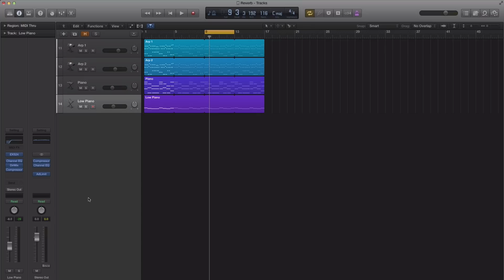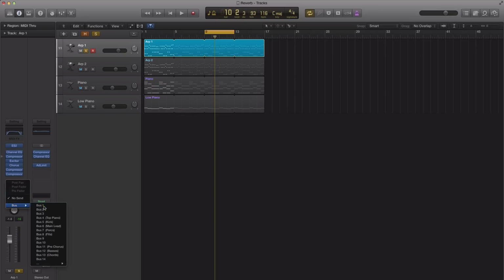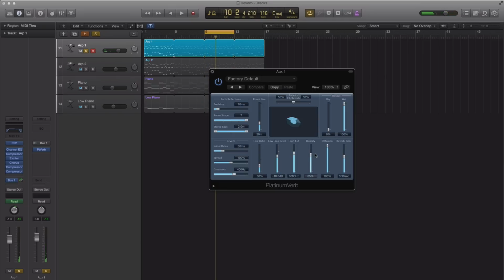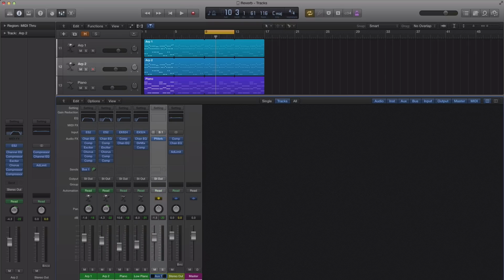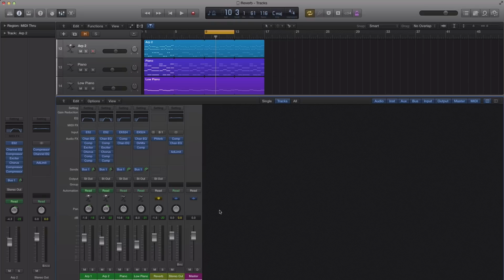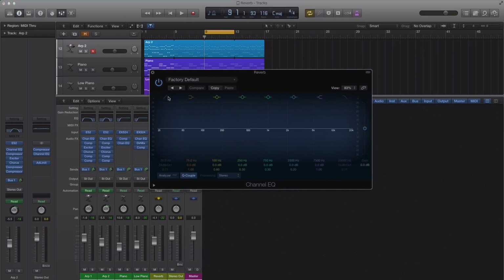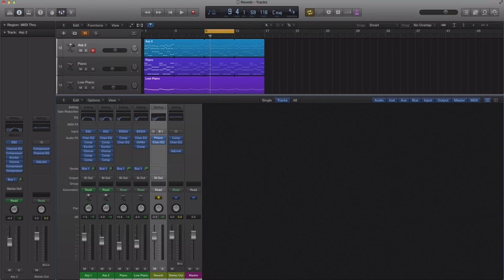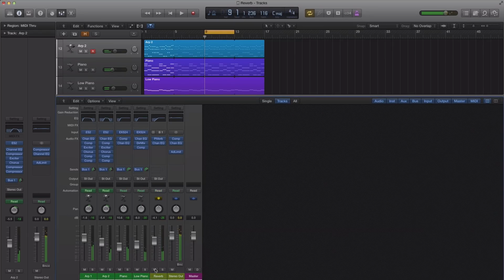How to add reverb to your mixes the right way and sound amazing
When thinking about adding reverb to your track, we recommend you think about how you want your instrument or sound to feel with reverb. Once your ready to add a reverb track, build yourself a aux track with your reverb effect plugin of your choice. Make sure your dry amount is on o% and your wet is maxed out at 100%. Next drop in an EQ and cut out with a low shelf anything below 500hz.

Since we created a reverb effect on an Auxiliary track, we can now send individual sounds to share the same reverb by using the send knobs. As a rule of thumb, mix engineers would say that a good reverb should be noticed once you take it away.

In the following tutorial we'll show you how to add reverb to your mixes the right way using our Avicii arp lead synth tutorial session.